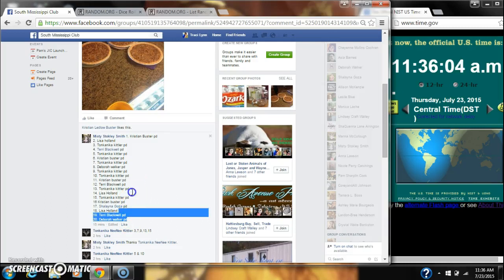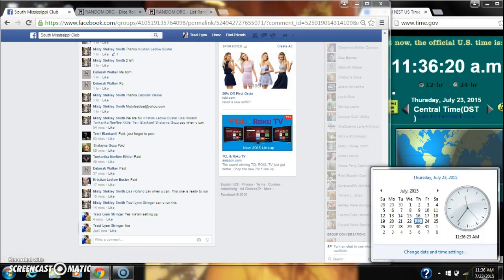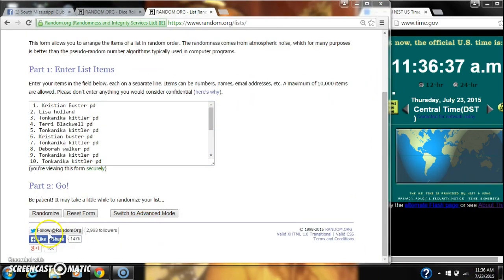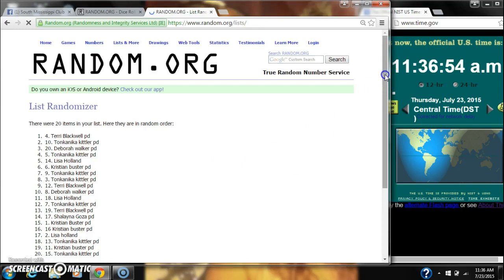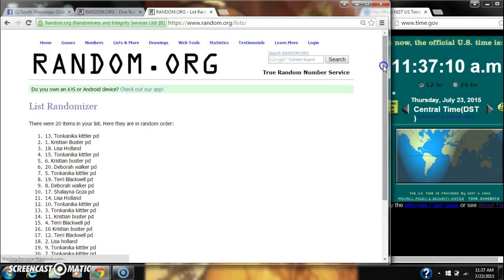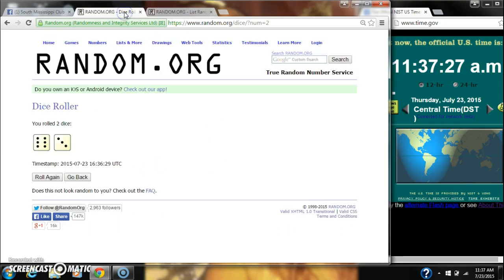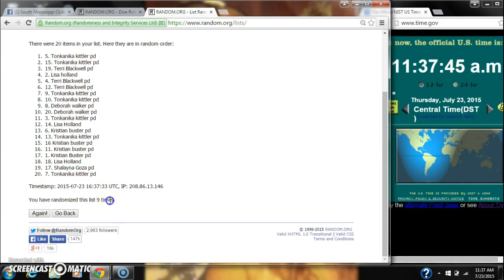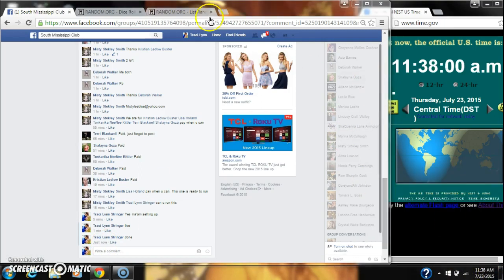Misty's Pie Razz